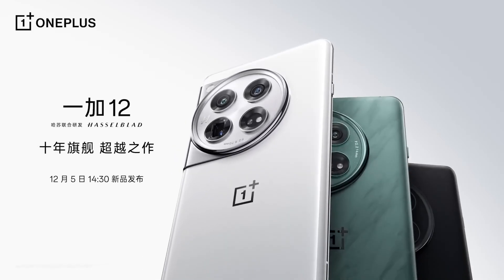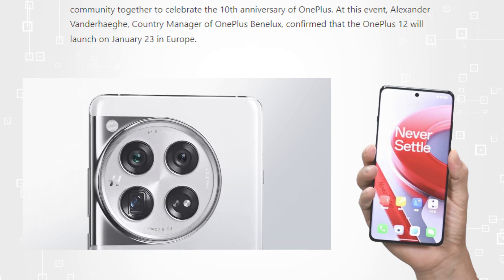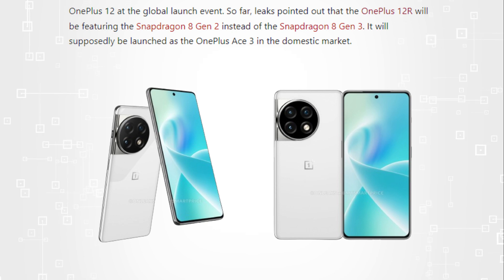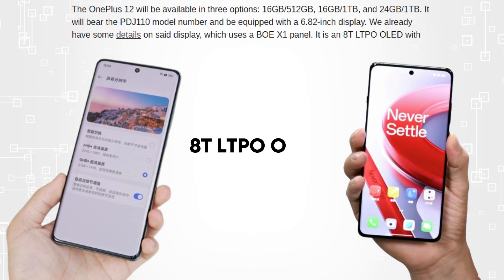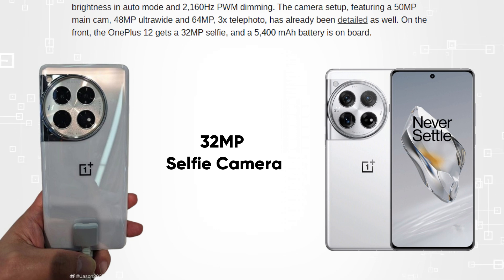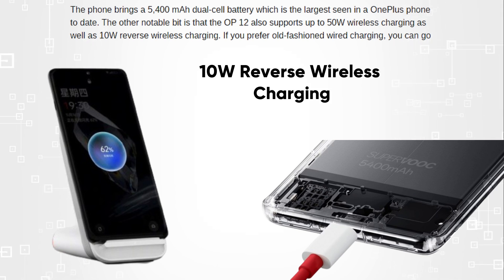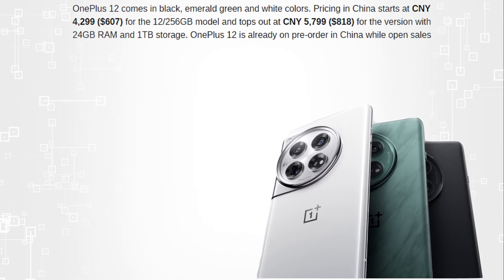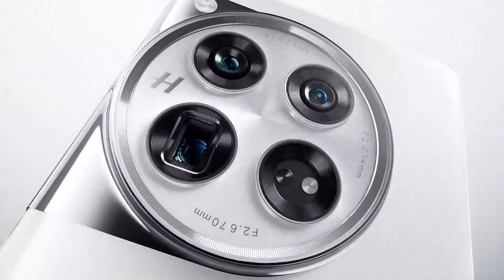OnePlus 12 –Yes! It’s Confirmed!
What’s up guys, I hope you are all doing great! We are back!
OnePlus fully revealed the OnePlus 12 handset on the December 5th in China where all of the device's details were revealed during the launch event, but information about the worldwide launch was withheld.   Alexander Vanderhaeghe, Country Manager of OnePlus Benelux, has now announced that it would make its global debut on the 23rd of January, a date that OnePlus has now confirmed so the device will launch in Europe on the 23rd of January next year.
Alexander has further stated that at the global launch event, the OnePlus 12R will be unveiling its disguise alongside the OnePlus 12 and according to current leaks, the Snapdragon 8 Gen 2 rather than the Snapdragon 8 Gen 3 will be found in the OnePlus 12R. It is purportedly going to be released in the home market under the name OnePlus Ace 3.